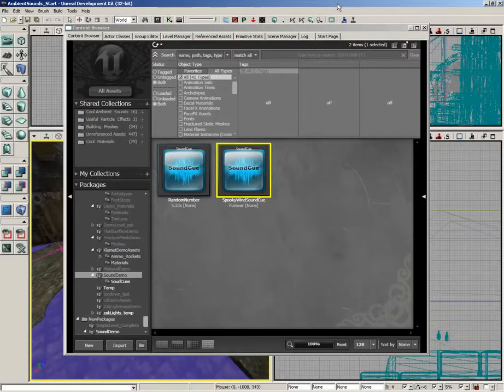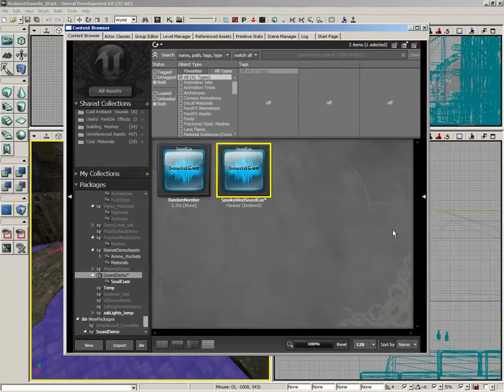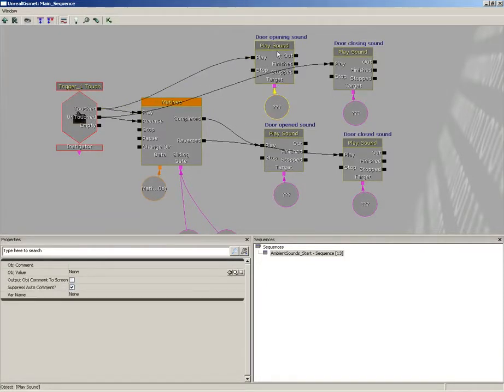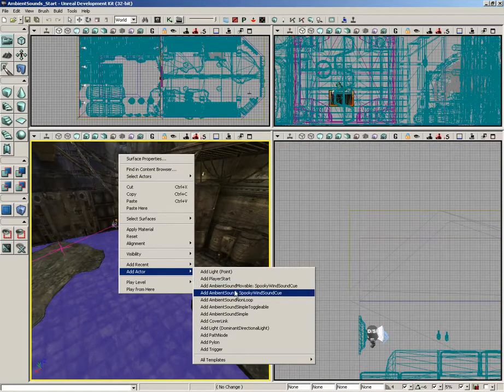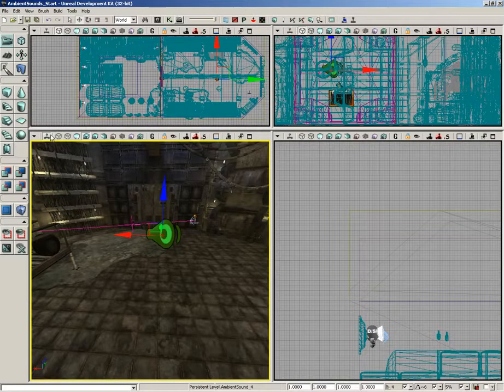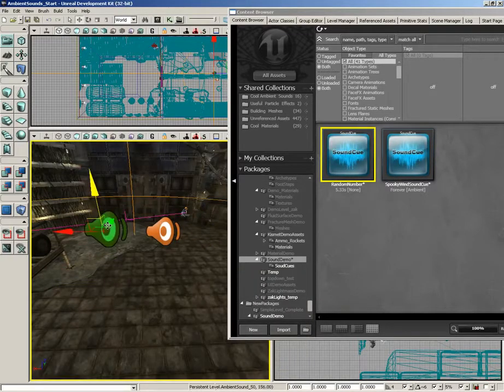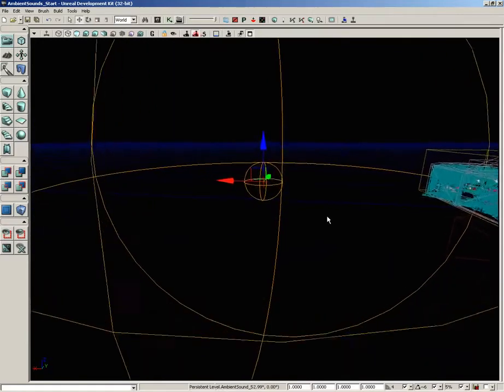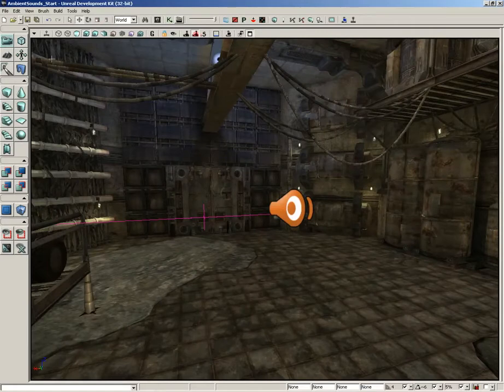🔴 AmbientSound Actors • Sounds • Unreal Game Development (UDK) • Unreal Engine • (Pt. 105)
Learn Unreal Game Development - Sounds - AmbientSound Actors.

AmbientSound actors allow for SoundCues to be played in the level - as ambient noises. They are perfect for things such as electrical hums, wind, birds and other environmental sounds.

This 166-part course provides a full introduction to all the basic fundamentals and core concepts of the Unreal Developer Kit (UDK) for beginners. Learn how to use the world's best real-time development platform - learn Unreal Engine (UE) the easy way.

Enter the world of real-time content creation as a beginner, or expand your game development knowledge with an Unreal course taught by top-rated instructors. This course focuses on the Unreal Developer Kit (UDK), an intensive and in-depth training set for the Unreal Engine 3 game development software. Completing this Unreal course, will set you up for more advanced Unreal courses and/or to build real-time 3D projects that focus on the following industries : Games, Animation, Film, and more.

Apart from being the world's most advanced real-time 3D creation tool, and being a powerful, cross-platform game engine, Unreal is also a robust ecosystem designed to enable your success. Learn the development life cycle in order to bring your vision to life, and learn how to leverage the tools to run your online game.